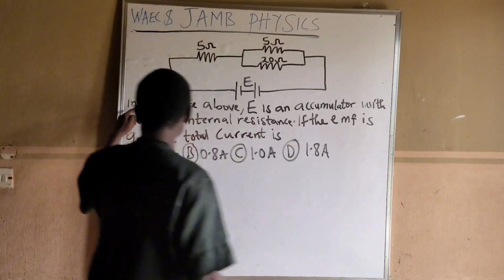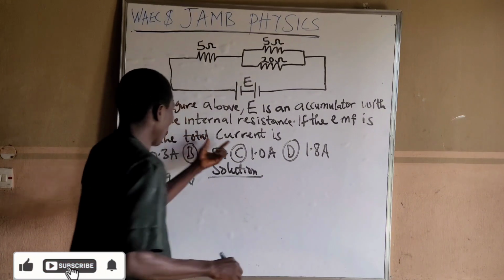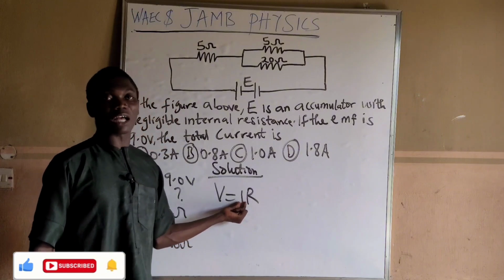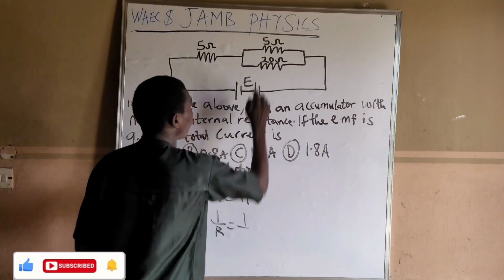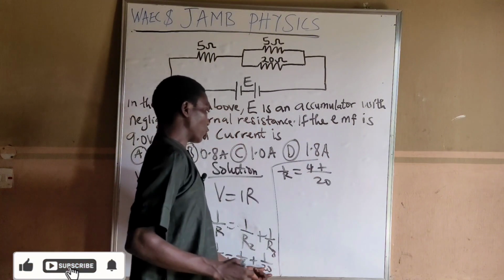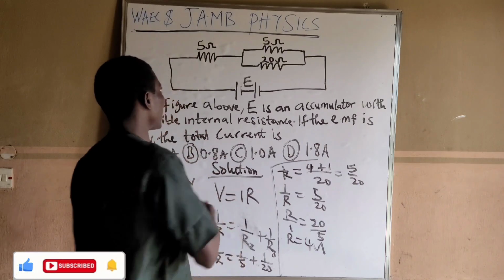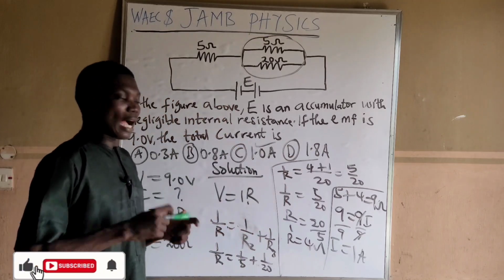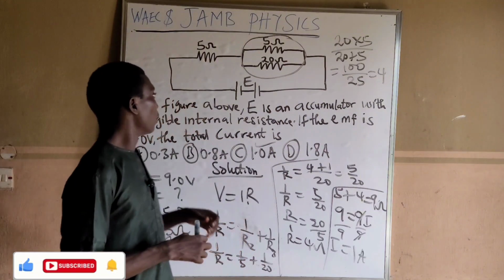Solve Series and Parallel Circuits Fast! WAEC & JAMB Physics (Example Included)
Are you struggling to calculate the total current in combined series and parallel circuits? This common physics problem type appears almost every year in WAEC and JAMB! In this video, I break down a real exam question step-by-step so you can understand the method and get full marks on exam day.
You will learn:
​How to correctly identify series and parallel components in a mixed circuit.
​The essential formulas for equivalent resistance (R_eq).
​The foolproof 3-step process to solve for total current using Ohm’s Law (I = V/R).
​A complete solution for the specific problem shown on the whiteboard.
Don’t let this topic stop your success in physics.